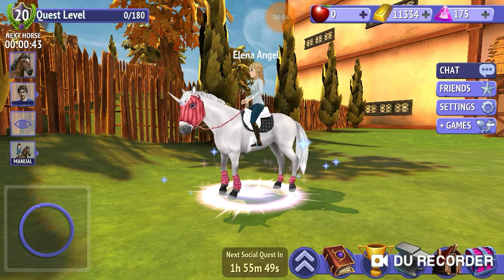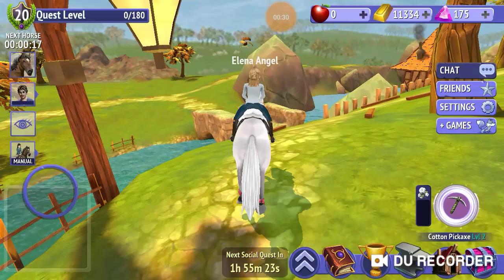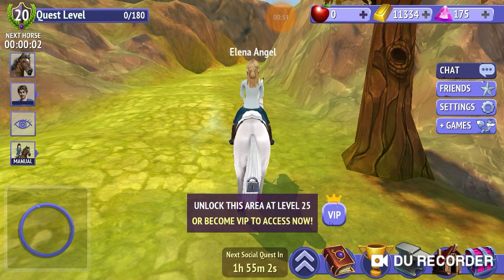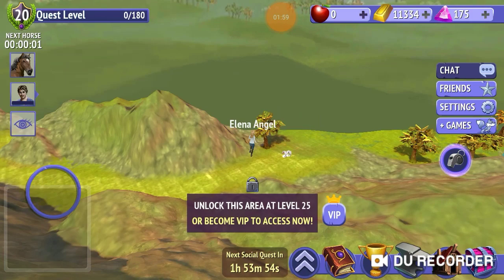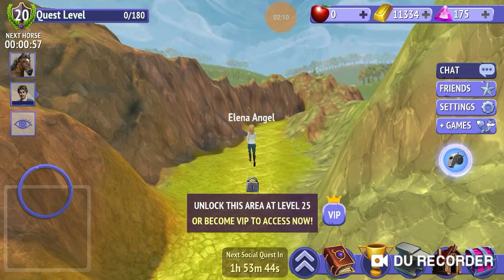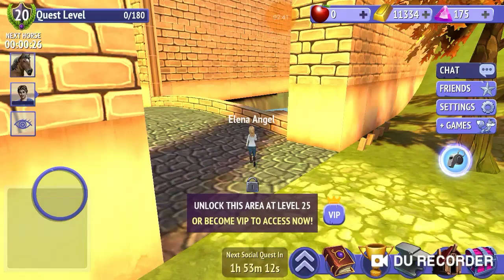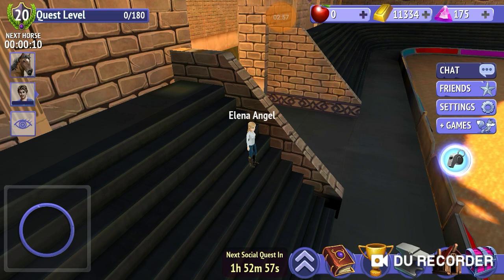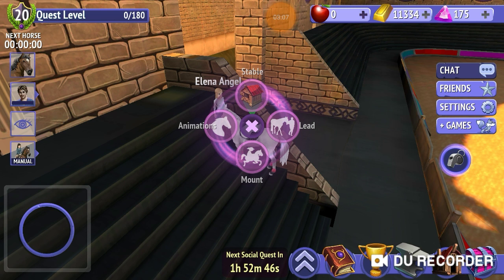Doesn't work anymore** Easier Way to get in Fantasy Arena WITHOUT vip or lvl 25! Horse riding tales